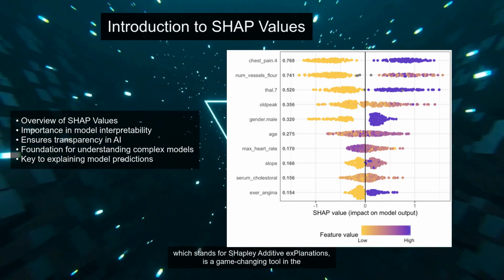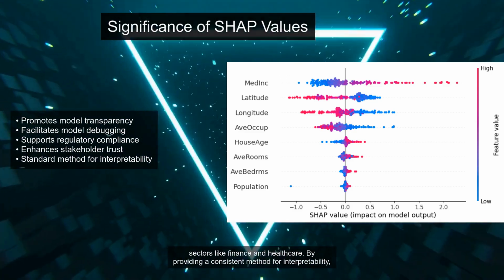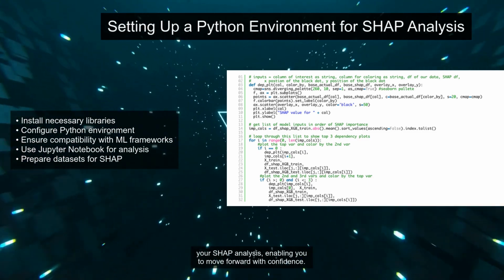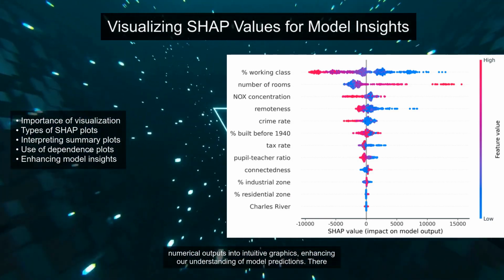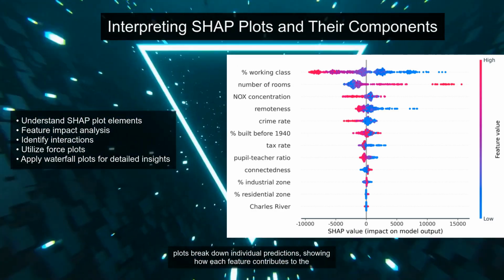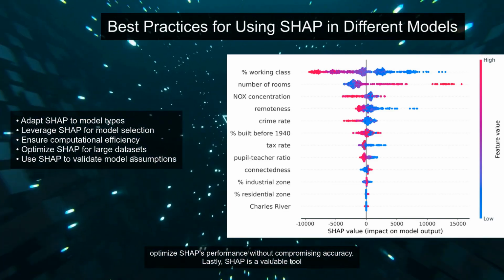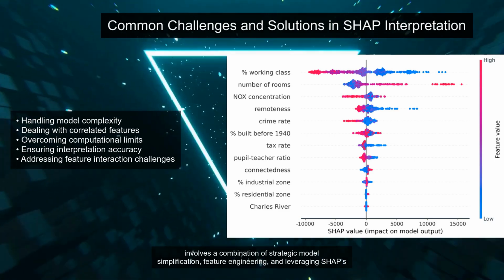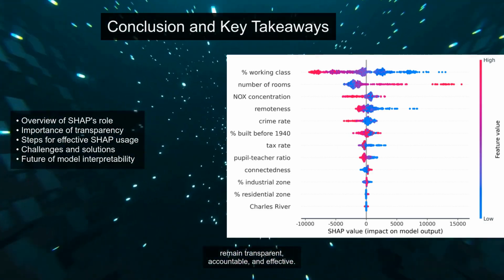Mastering SHAP Values for Model Interpretability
**🤖 Unlock the Secrets of Model Interpretability with SHAP Values! 🚀**

Curious about how to make your AI models more transparent and trustworthy? Discover the power of SHAP values and how they can transform your understanding of complex machine learning models! 🤓

**Brief Summary:**
In this video, we'll dive deep into mastering SHAP values for model interpretability. Learn how to explain your AI models, enhance transparency, and improve stakeholder trust! ⚡

- **✨ Introduction to SHAP Values:** Discover the fundamentals and their importance in AI transparency.
- **⚡ Significance of SHAP Values:** See how they promote transparency and support regulatory compliance.
- **🛠️ Setting Up a Python Environment:** Learn to configure your Python environment for SHAP analysis.
- **🎯 Computing SHAP Values:** Follow a step-by-step guide to compute SHAP values.
- **🔥 Visualizing SHAP Values:** Explore various SHAP plots for model insights.
- **📌 Interpreting SHAP Plots:** Understand plot elements and feature interactions.
- **🚀 Best Practices:** Adapt SHAP for different models and optimize for large datasets.
- **🧠 Common Challenges:** Tackle model complexity and computational limits.

This video is perfect for AI enthusiasts, tech enthusiasts, and anyone passionate about the latest AI advancements. Mastering SHAP values is crucial for ensuring transparency and trust in your AI models. 🌟

   Engineering